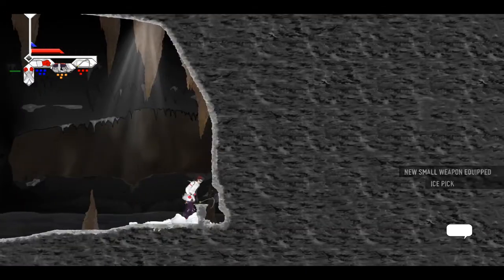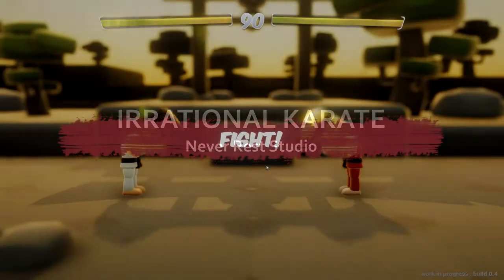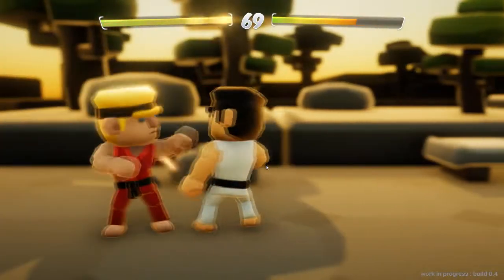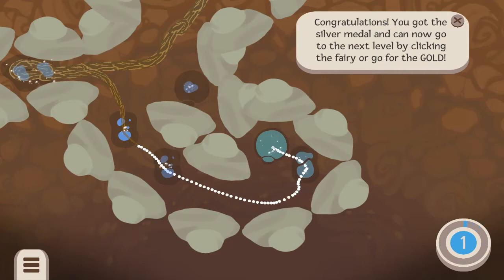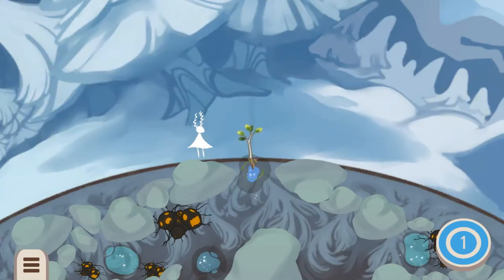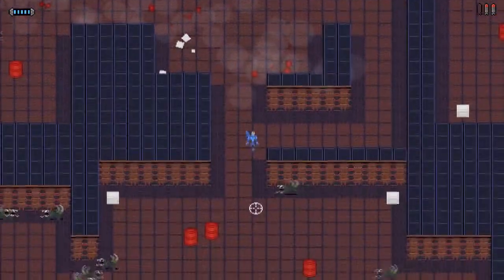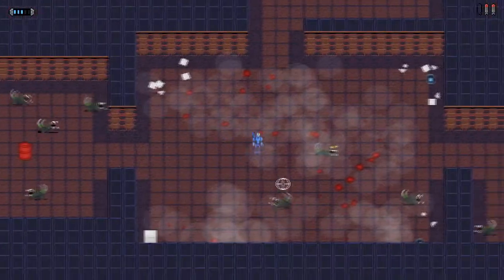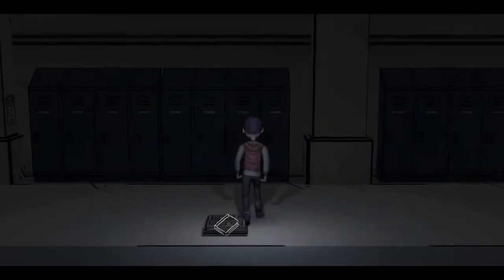PLAY THE GAME #10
Published on 21st March 2018
Games reviewed:
I love indie games, they are often far more imaginative and compelling that many of the AAA games in the marketplace. I hope to drag some of the smaller incomplete beta games out into the light for your enjoyment
Game:  Various 2018 (YouTube Gaming)
Category: Gaming